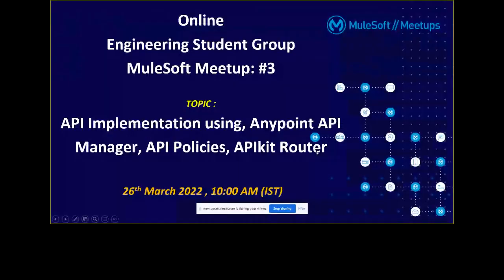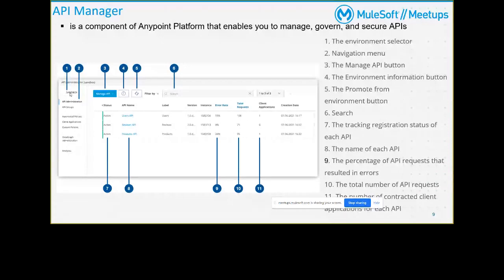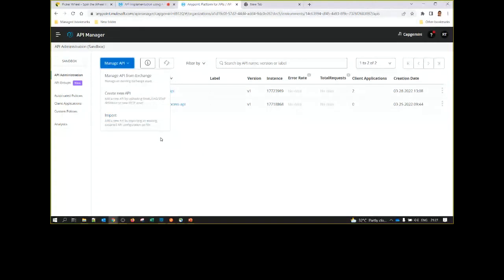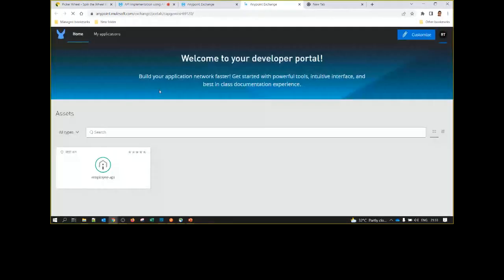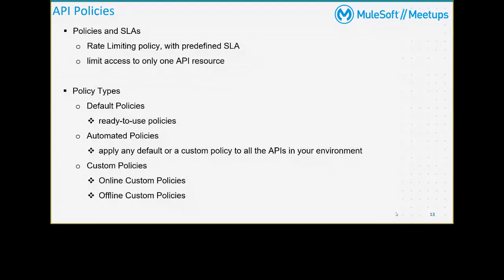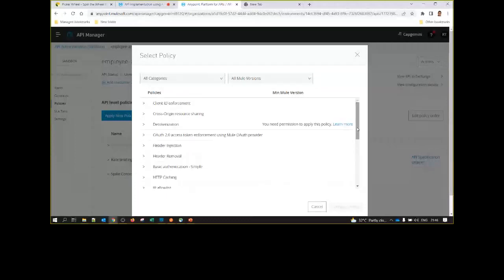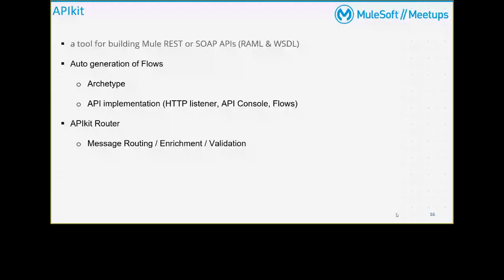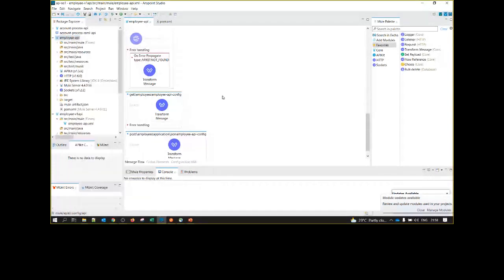Engineering Student MuleSoft Meetup#3 - API Implementation using APIKIT, API Manager, API Policies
Engineering Student MuleSoft Meetup#3 - API Implementation using APIKIT router, Anypoint API Manager and API Policies